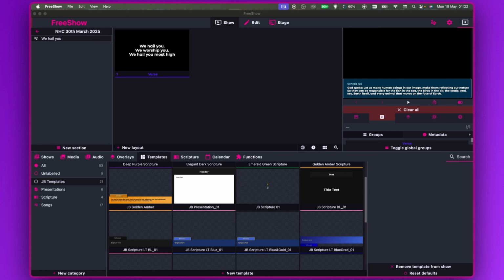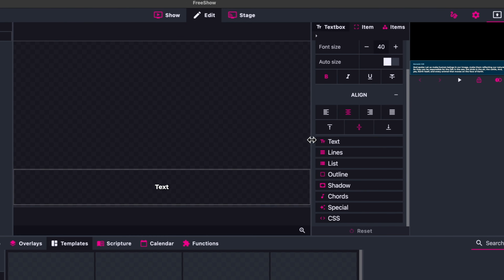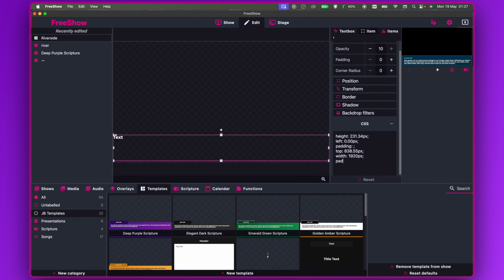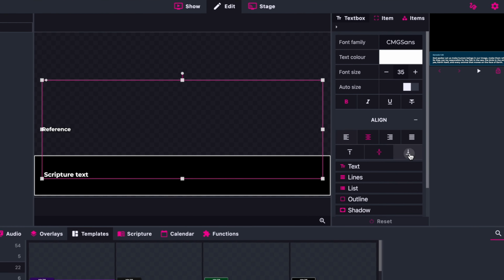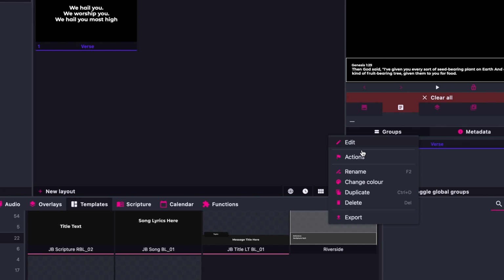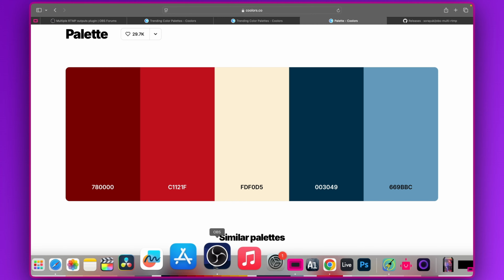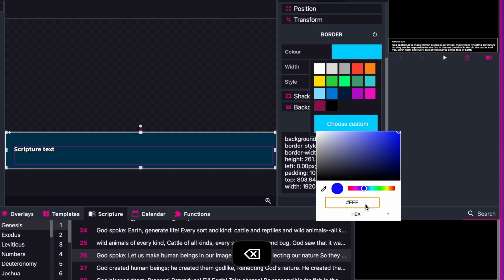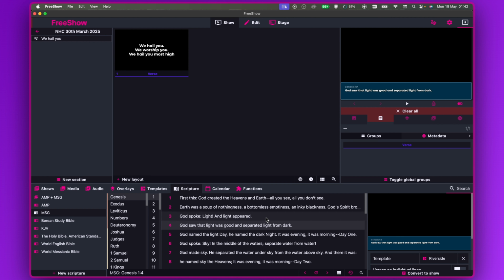How to Create Custom Freeshow Templates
Stop using generic layouts! This video shows you exactly how to create custom templates in Freeshow, streamlining your workflow and giving your content a distinctive style. Perfect for consistent branding across all your live productions.